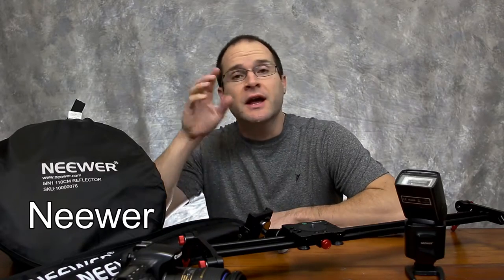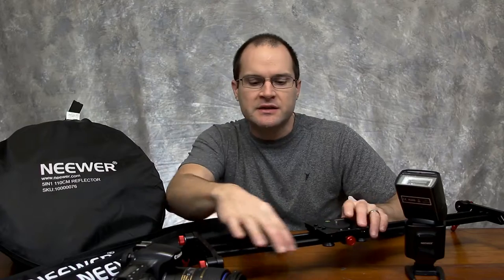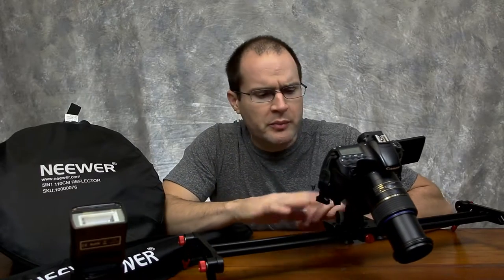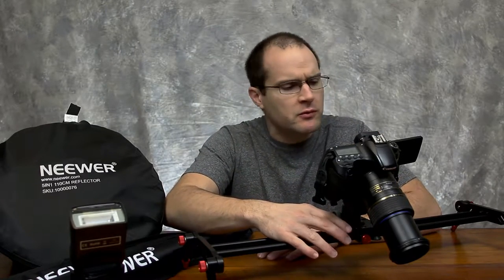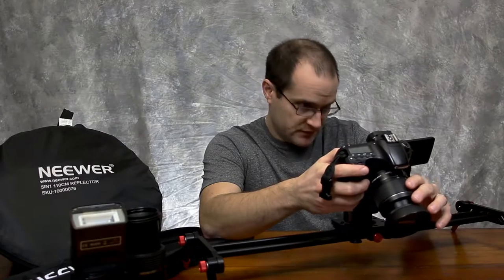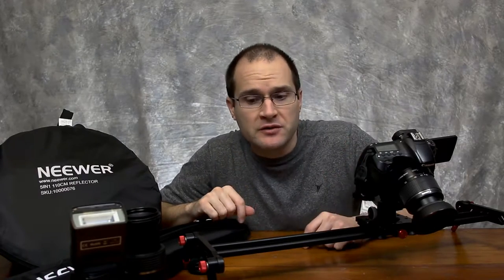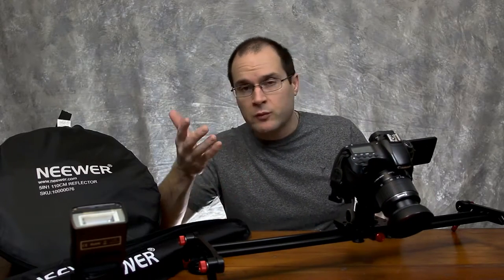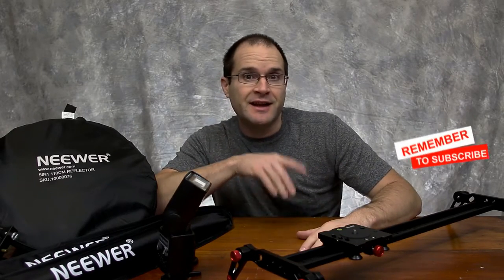Neewer bearing slider shake problem vlog 155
I recently bought this neewer slider from amazon and it developed a slight problem. there is a shake to it that feels like is coming from the bearings. its hard to explain and show unless you have it in your hands but when you are moving the slider it feels smooth then you feel a shake like something is inside the bearings that should not be there. this little problem makes for unusable footage. I contacted neewer and they asked if I could send a like to the video illustrating the problem. I hope you can see it in the footage I know I can but I also know what the problem is. I will update you on the solution.

check out the first video when I bought the slider

Neewer 24'/60cm bearing video slider